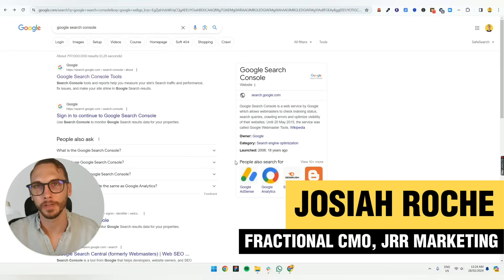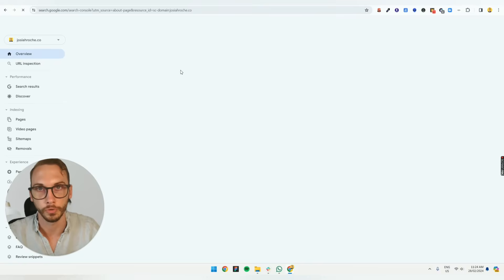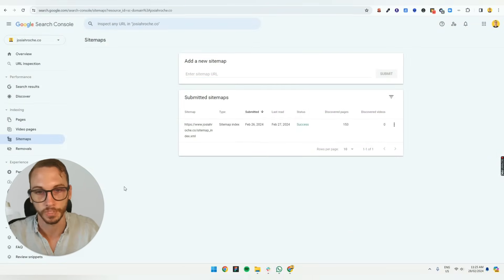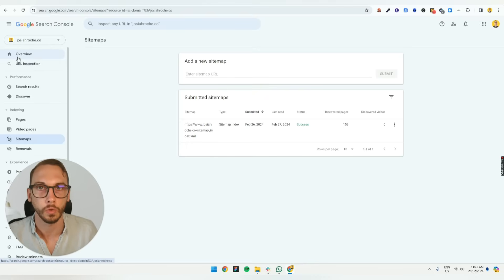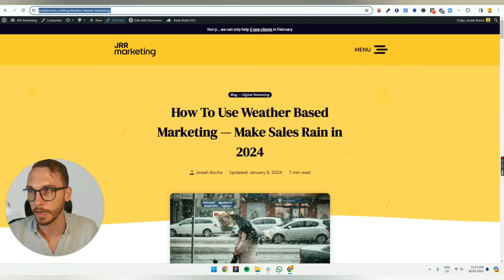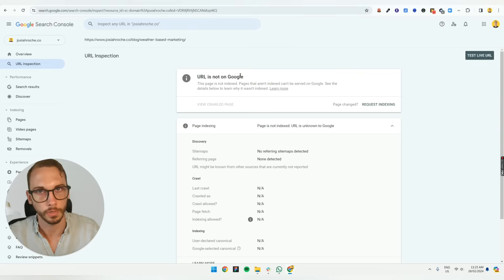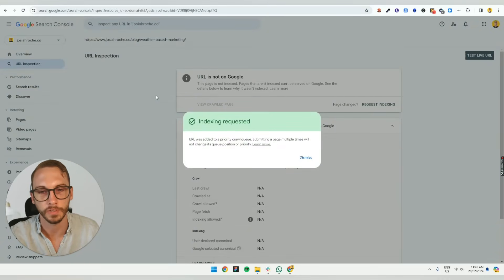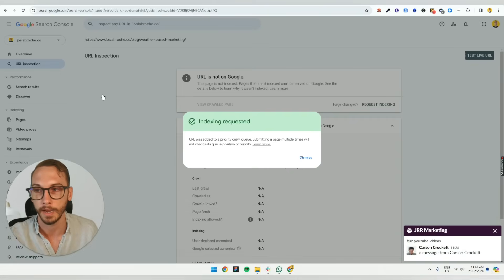How to Index Pages on Google in Less than 2 Minutes!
🔥Want to understand how a responsive search ad really gets built, so you can spot the wasted combinations and fix them

If you’re trying to index pages on Google in less than 2 minutes, this is the quickest method I use in Google Search Console.

I’ll break down what “index” actually means, how Google can crawl and index a URL, and how to check if a page is already showing in search results.

Then we use the URL Inspection tool to tell Google about a new page or update, so it can prioritise a crawl.

I also flag the basics that can slow you down, like missing sitemap setup and simple indexing blockers (like a robots.txt file or noindex).

Quick note: you can request indexing, but Google still decides what goes into the Google index and when it appears in the search engine.

00:00 What indexing actually is (what “indexing” means)
00:04 Open Google Search Console (search it, click Start Now)
00:15 Add your website (log in and select your property)
00:25 Make sure your sitemap is installed (Yoast, RankMath, Shopify sitemap URL)
00:36 Shopify indexing tip (use Google’s guide to find your sitemap URL)
00:47 Add a new page URL (copy a fresh page or blog post)
00:58 Check if it’s indexed (paste URL into the top bar)
01:17 Request indexing (URL Inspection, then Request indexing)
01:33 What happens next (it goes into a queue for crawling)
01:44 Do this for new pages (repeat when you publish)

❓FAQs
Q1: What does it mean to index pages on Google?
Indexing is when Google adds a page to the Google index so it can show up in search results. If it’s not indexed, it can’t rank in the search engine.

Q2: How do I check if a page on your site is indexed?
I check Google Search Console first using URL Inspection because it’s the cleanest signal. You can also do a quick “site:” search, but it’s not always accurate.

Q3: How do I tell Google to index my page quickly?
In Google Search Console, I paste the URL into URL Inspection and hit Request indexing. That’s the fastest way to tell Google the page is ready to crawl.

Q4: What’s the difference between crawl and index?
Crawl is Google discovering and fetching the URL. Index is Google deciding the page is good enough to store and show in search results, which is why “crawled” doesn’t always mean “indexed”.

Q5: Why does Google crawl my URL but not add it to the Google index?
Usually it’s thin content, a near-duplicate, or a canonical URL pointing elsewhere. Sometimes internal linking is weak, so Google doesn’t treat the page as important.

Q6: What can block indexing even if the page is live?
A robots.txt file can block crawling, and a noindex tag can block indexing. I also check if the page returns errors, redirects oddly, or has the wrong canonical.

Q7: Should I submit a sitemap for faster indexing?
Yes, a sitemap helps Google discover URLs at scale and supports ongoing crawl. I still use URL Inspection for a single urgent URL, but the sitemap is the long-term SEO foundation.

Q8: How many URLs should I request indexing for?
I keep it to important URLs only, like new service pages or major updates. If you request indexing for loads of URLs, it’s less effective and you’ll usually hit usage limits.

Q9: How long does it take for Google to index after I request it?
Sometimes it’s minutes, sometimes days. Requesting indexing can speed up the crawl, but Google decides when it actually indexes and shows the page in search results.

Q10: What should I do if Google Search Console says “Duplicate” or “Alternate page with proper canonical”?
That means Google thinks another URL is the main version. I fix canonicals, clean up internal links, and make sure the preferred URL is the one linked in navigation and the sitemap.